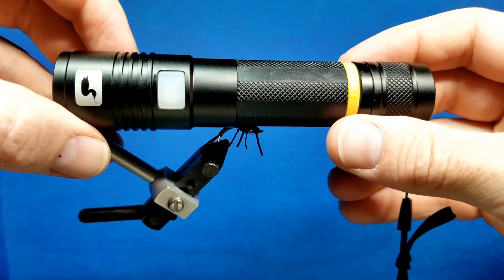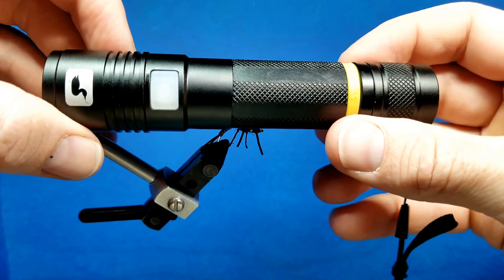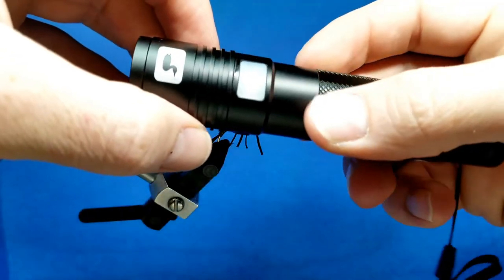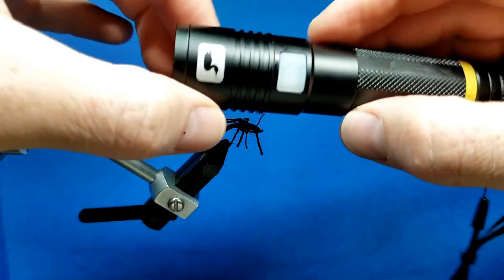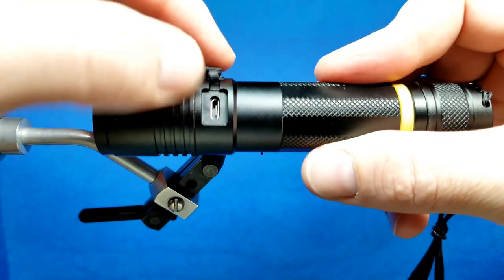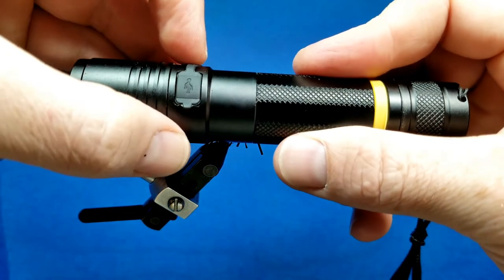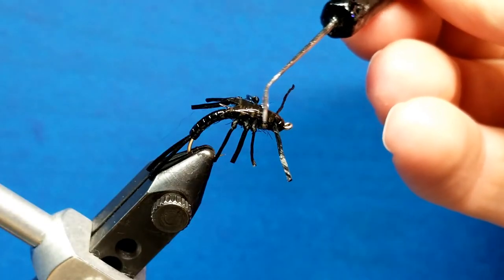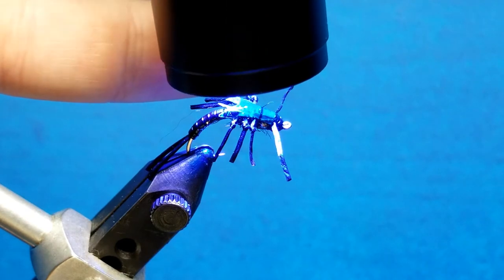Loon Infiniti UV Light Review